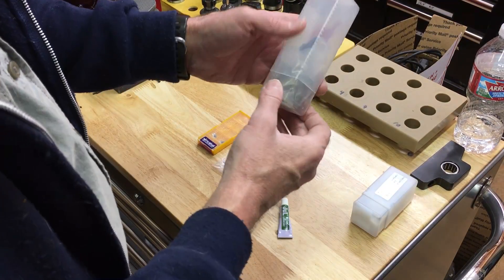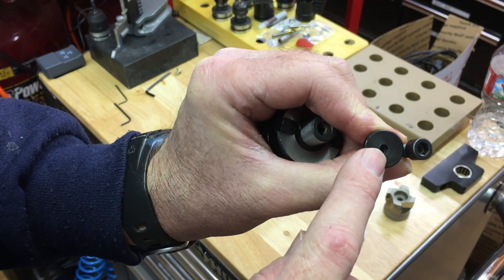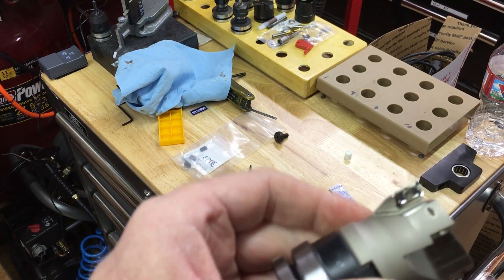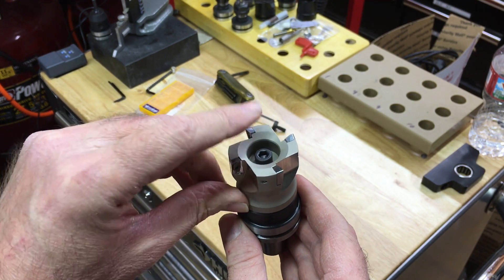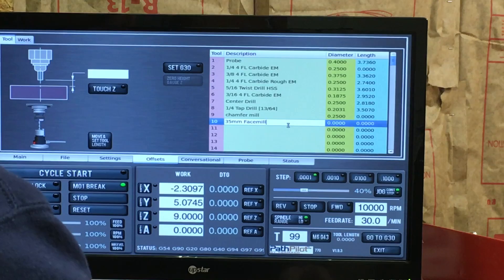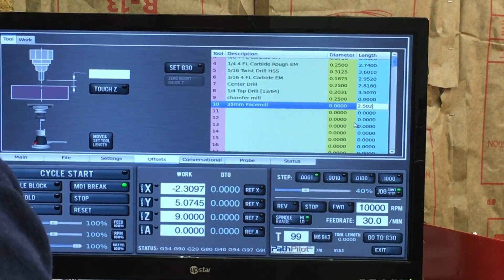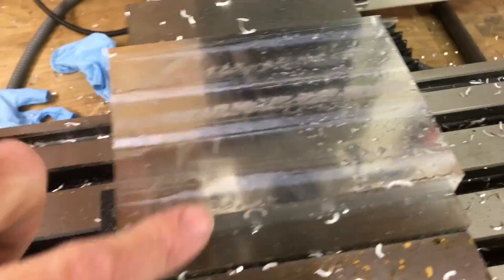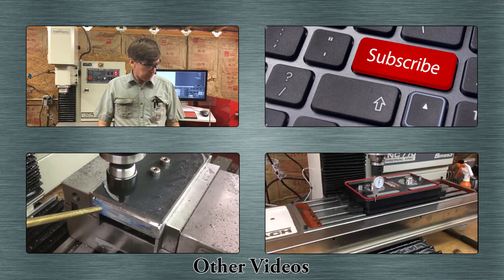Tormach 38mm Facemill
In this video I unbox and setup the Tormach 38mm Facemill.  I measure the tool offset height and enter it into Pathpilot. I then do a test cut with aluminum.

Please direct all correspondence to:

2753 E. Broadway Rd Ste. 101-PMB416